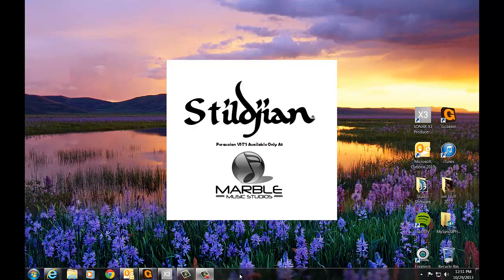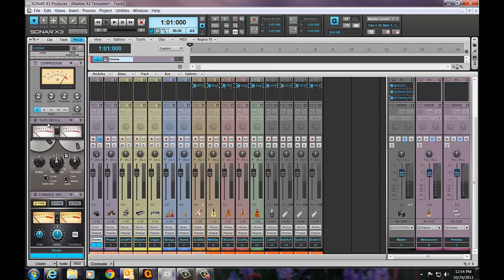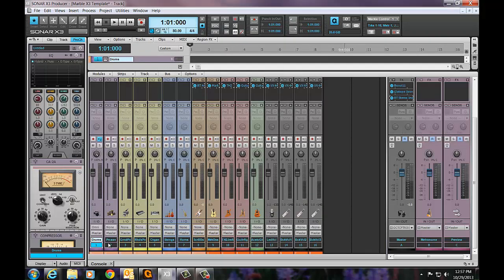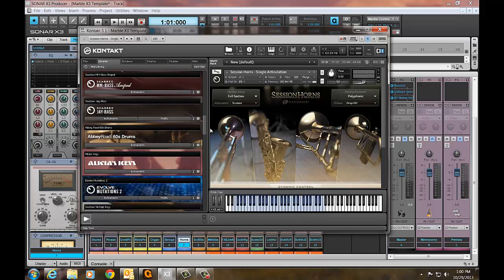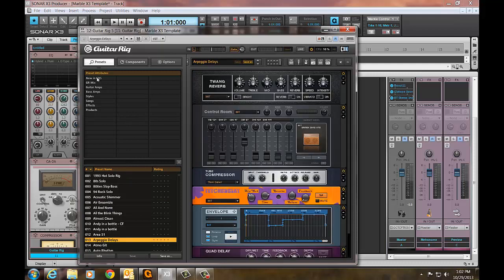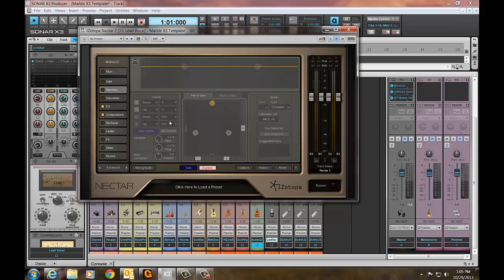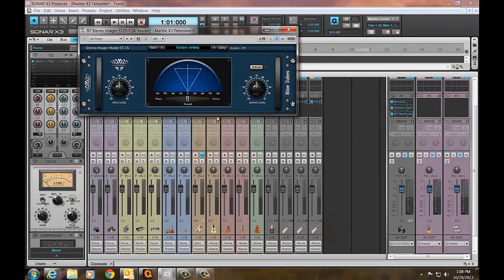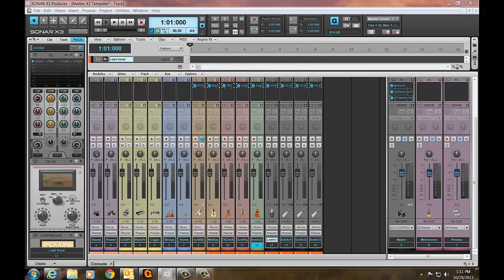Sonar X3 Template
Here is my take on Sonar X3. This is really my music channel but I get more views for my take on Cakewalk's software? It would probably help if I actually added some of my music and now I have.